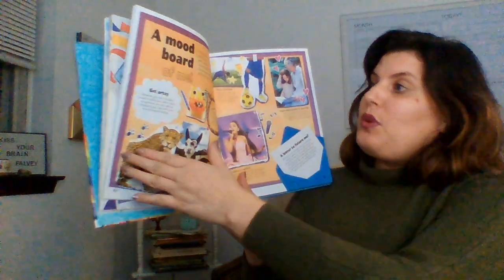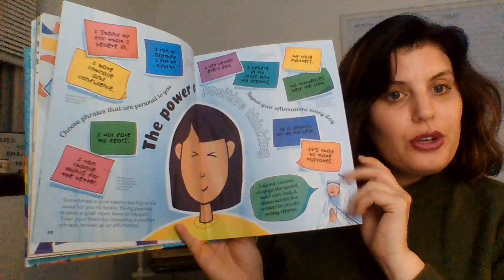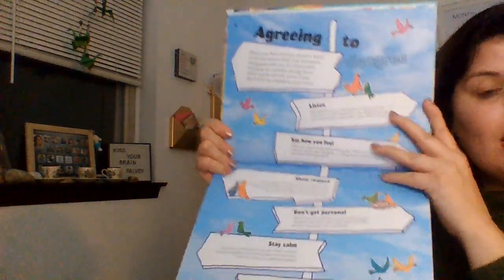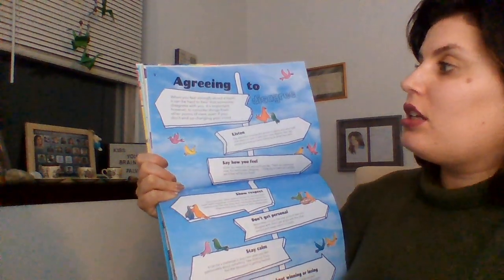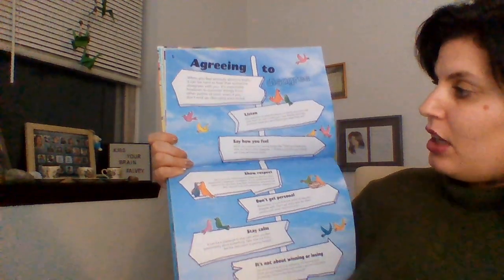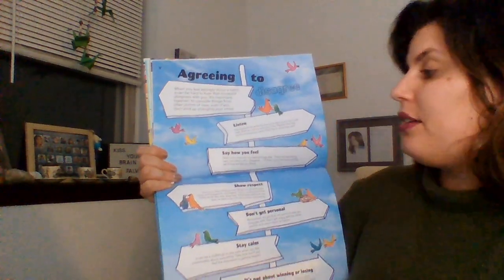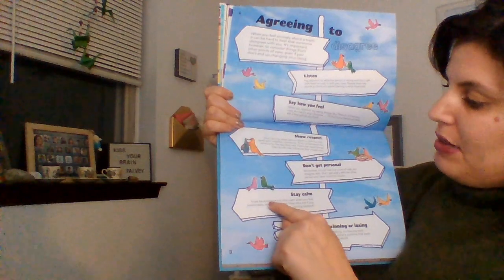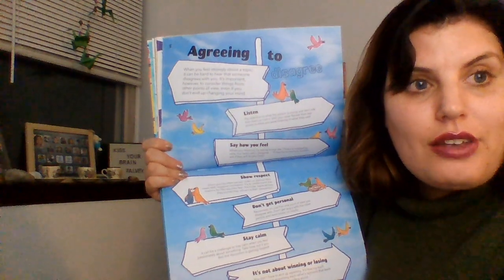Wind Down Wednesday With Ms. Falvey - How To Make A Better World - Part 2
Subtitle/CC Directions:

Si prefiere leer conmigo en ESPAÑOL, siga los pasos a continuación. 1. Haga clic en el botón CC (subtítulos) en la parte inferior del video de YouTube. 2. Haga clic en el botón Configuración junto al botón CC. 3. Desplácese hacia arriba y haga clic en Subtítulos/CC. 4. Seleccione traducción automática. 5. Desplácese y haga clic en Español.

 If you prefer to read along with me in SPANISH please follow the steps below. 1. Click on the CC (closed captioning) button on the bottom of the YouTube video. 2. Click on the Settings button next to the CC button. 3. Scroll up to and click on Subtitles/CC. 4. Select auto-translate. 5. Scroll to and click on Spanish.